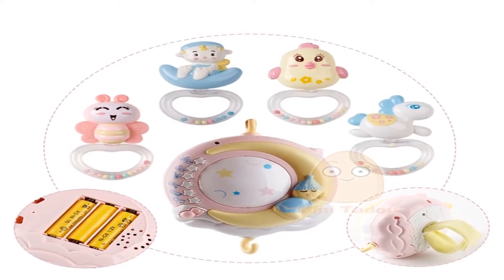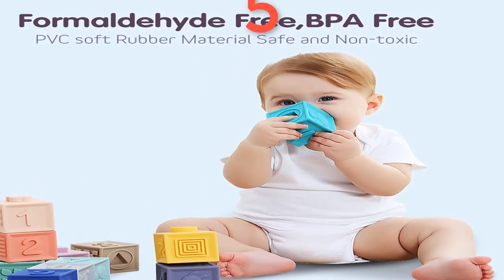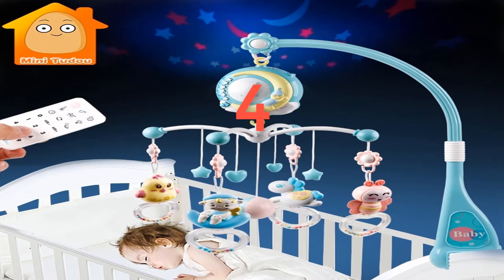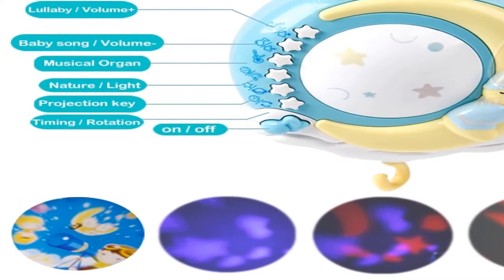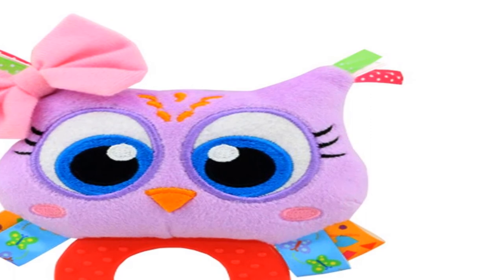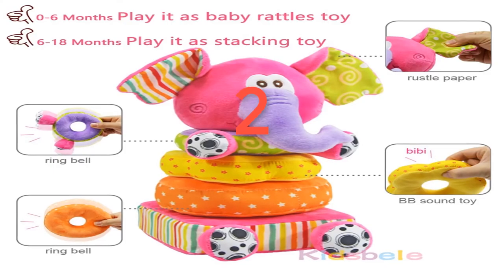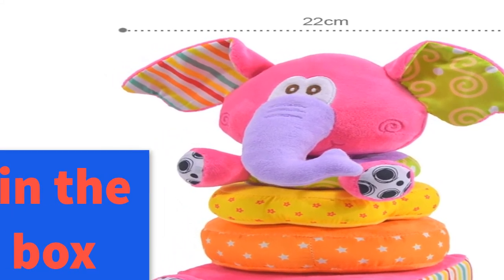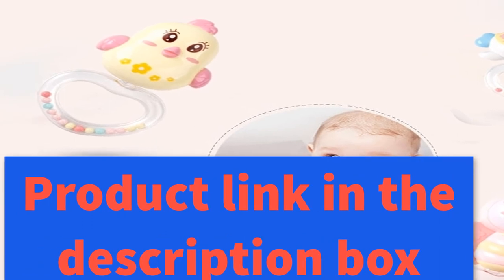Top Five Baby Rattles Crib 2020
1.Baby Crib Mobiles Rattles Toys Bed
2.Toys For Newborn Children Educational
3.Baby Infant Plush Rattle Stuffed Toy
4.Baby Rattles Crib Mobiles Toy
5.Baby Grasp Toy Buildin

Description:

Best rattlescrib toy under 50$
Toy Building Blocks 3D Touch Hand Soft Balls Baby Massage Rubber Teethers Squeeze Toy Bath Ball Toys.
Mobiles Toy Holder Rotating Mobile Bed Bell Musical Box Projection 0-12 Months Newborn Infant Baby Boy Toys.
Rattle Stuffed Toy Hand Grasp Teethers Cute Animal Handbell Ring Newborns Early Development Boys Girls Gift.
Children Educational Baby Toys Soft Plush Mobile Rattles Toys Kidsbele Elephant Stacking Baby Toys Handbell.
Baby Crib Mobiles Rattles Toys Bed Bell Carousel For Cots Projection Infant Babies Toy 0-12 months For Newborns.